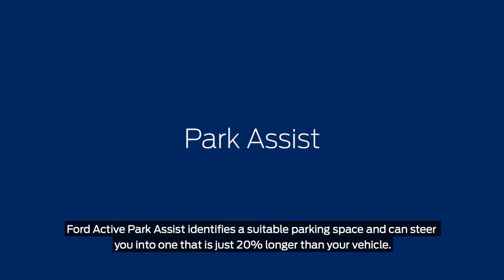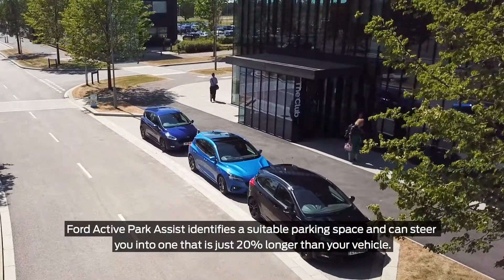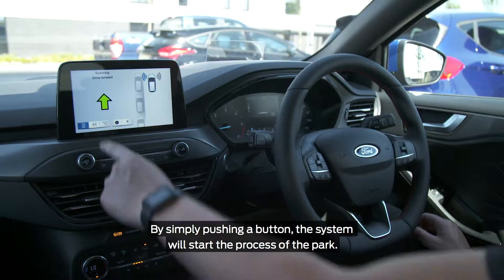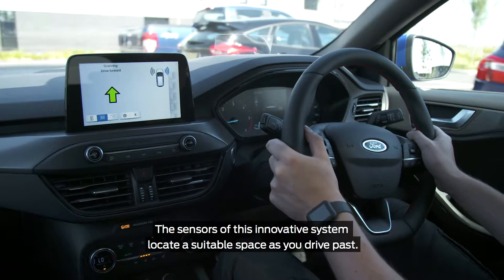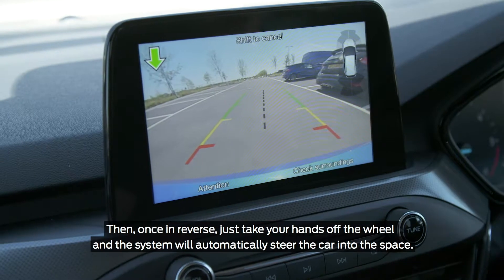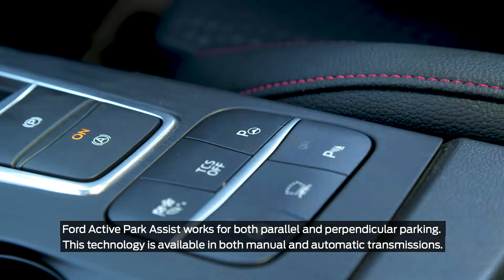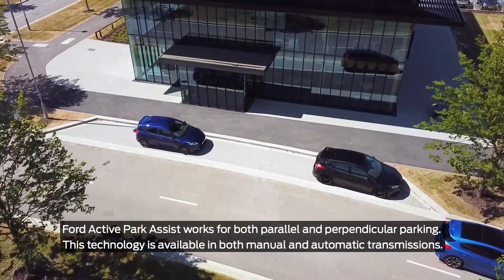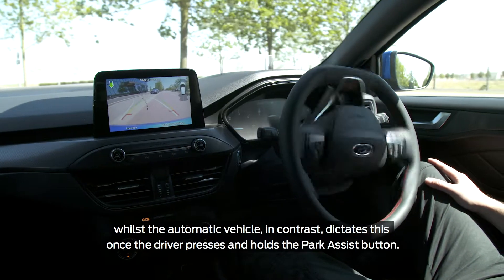All-New Ford Focus Park Assist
Ford Active Park Assist identifies a suitable parking space and can steer you into one that is just 20% longer than your vehicle. At the press of a button the system locates a suitable space as your drive past. Then once in reverse takes your hands off the wheel and the system will automatically steer the car into the space. If it is automatic, it will also control the brake and accelerator too.